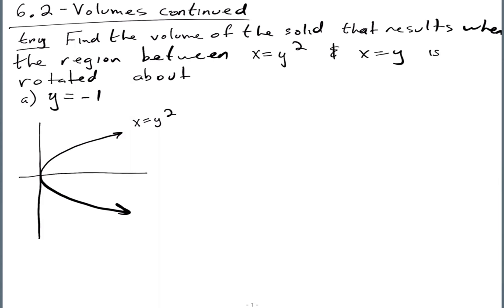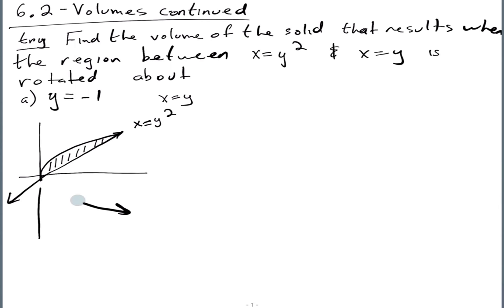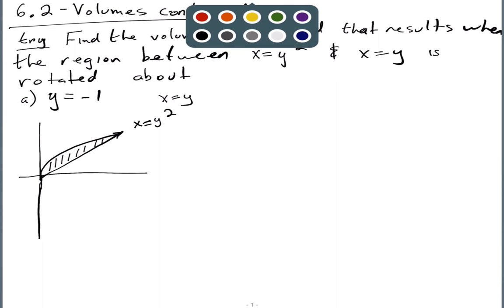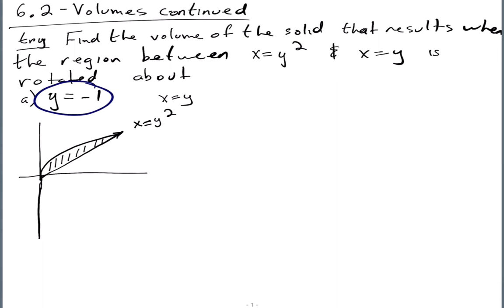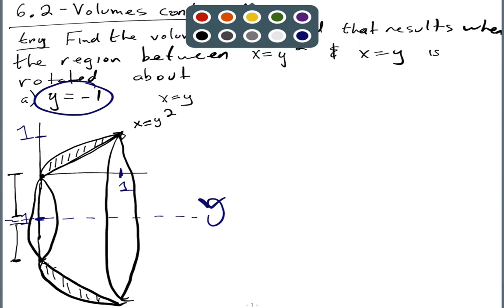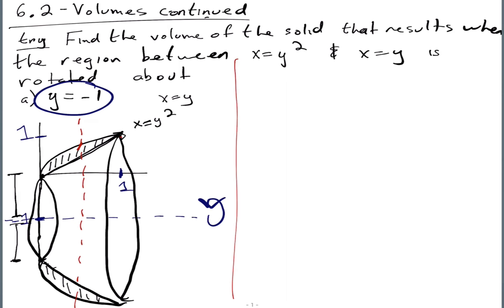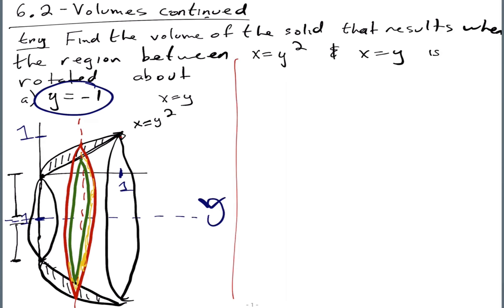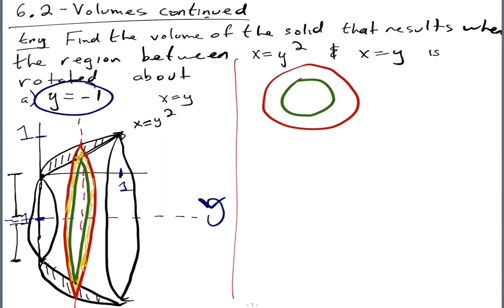6.2 Volume of Surface of Revolution Full Lecture Part 2